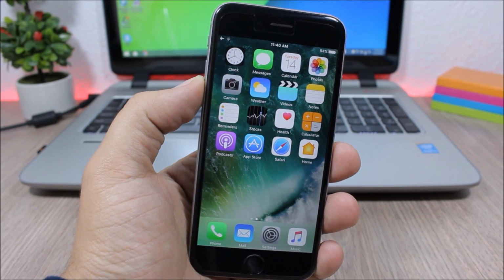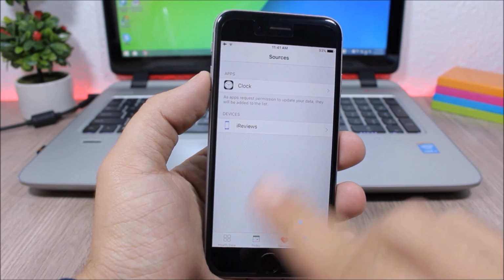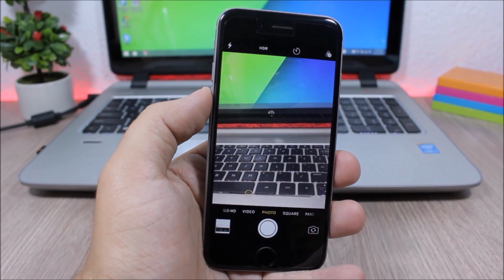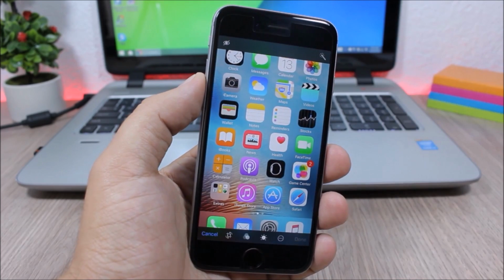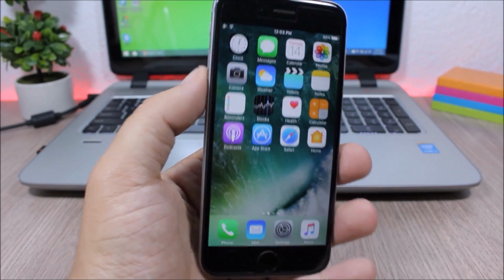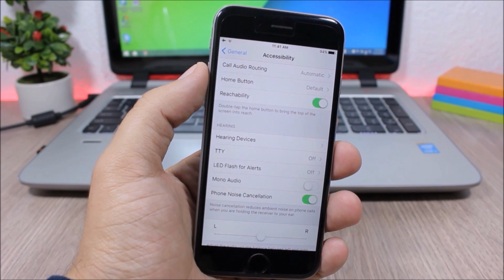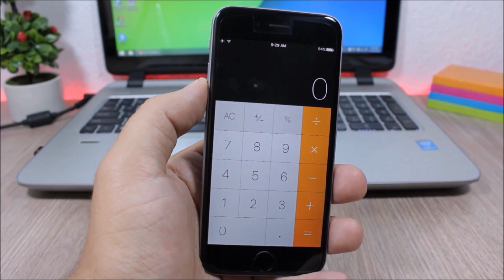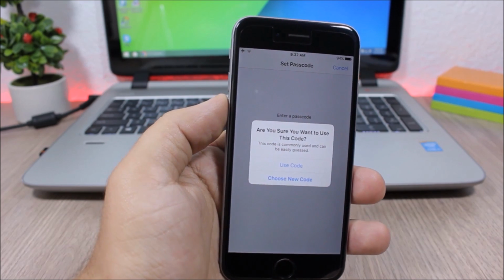TOP 25 HIDDEN Features Of iOS 10